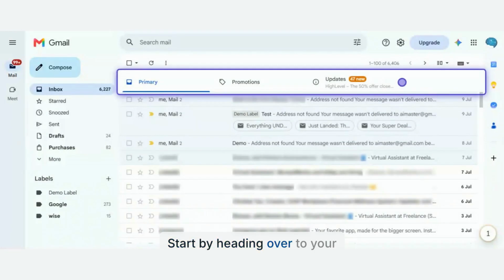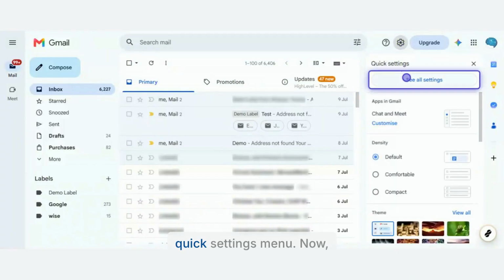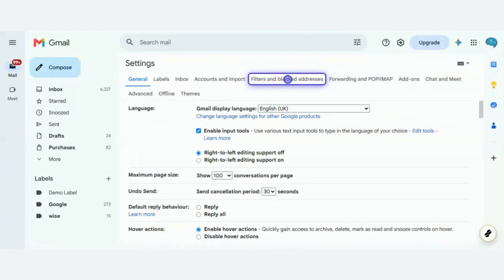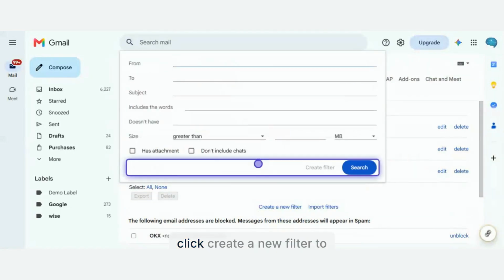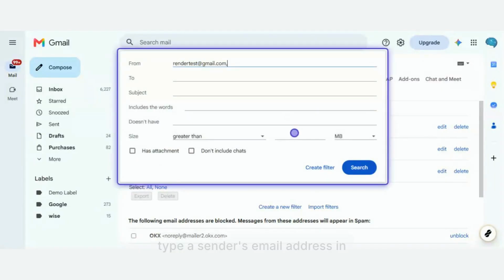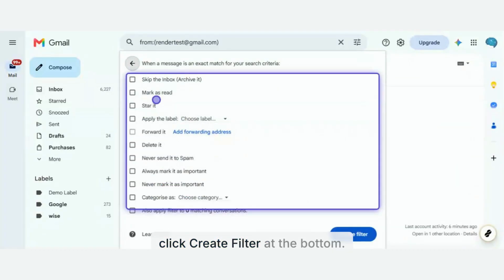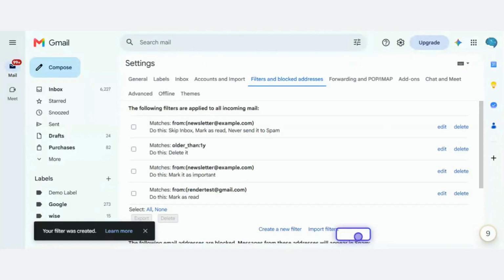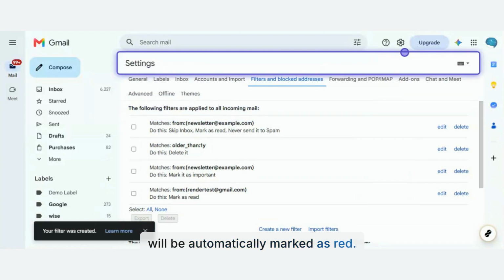How to Mark Emails as Read Automatically in Gmail (Tested)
In this video, we discuss how to mark emails as read automatically in Gmail, a handy trick to keep your inbox clean without manual effort. You'll learn to set up a Gmail filter that automatically marks incoming messages as read, saving you time and reducing clutter. We'll walk you through the steps to create a filter, choose the 'Mark as read' action, and apply it to specific senders or criteria. Whether you're looking to auto-mark emails from newsletters or routine notifications, this tutorial has you covered.

00:00 Introduction and Steps Overview
00:17 Navigating to Gmail Filter Settings
00:35 Creating and Saving the Filter
01:00 Filter Created Confirmation